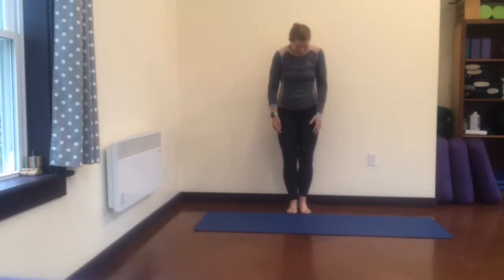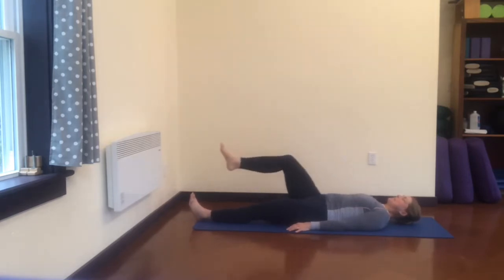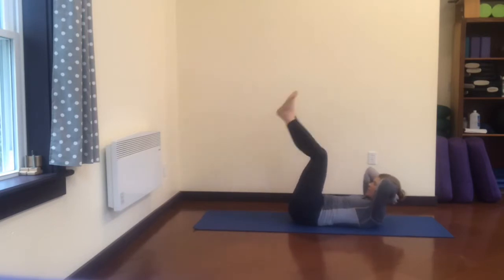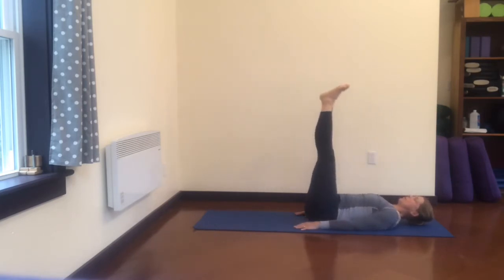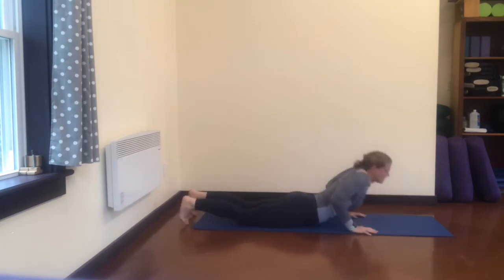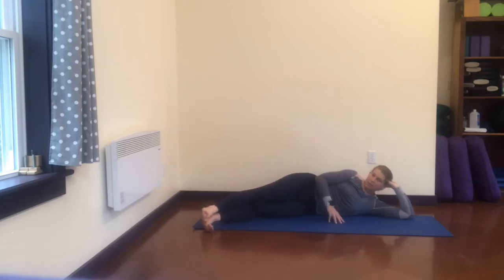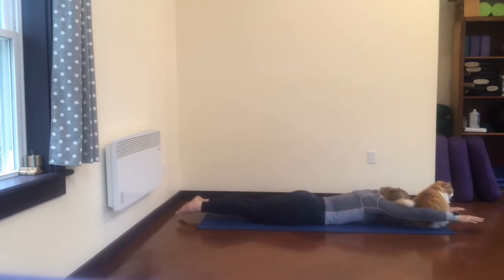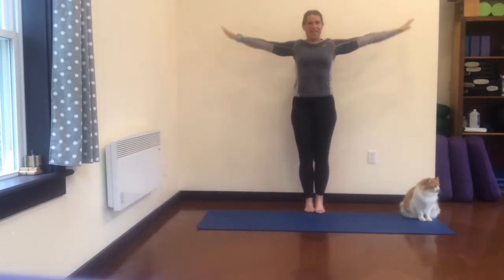Pilates Mat Class Mixed Level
Blue Hill Mountain Studio Pilates Mat Class. This is mostly the classical sequence with a breakdown of a few exercises that students often struggle with. Taught by Charlotte Clews and recorded live on 4/28/2020 in Blue Hill, ME.